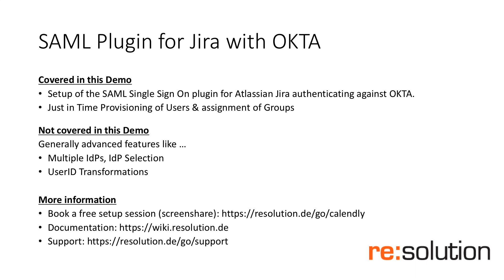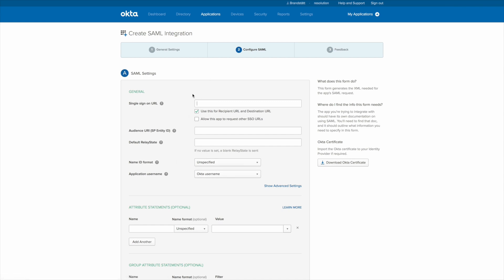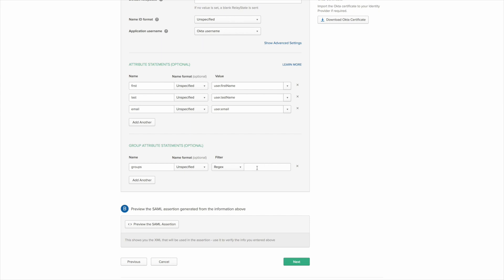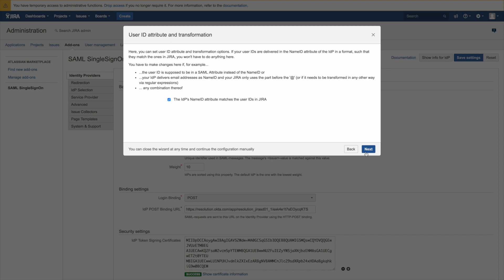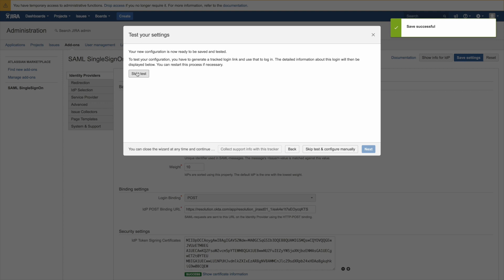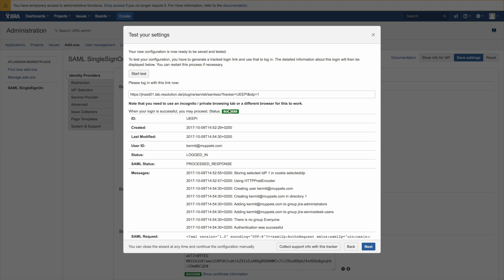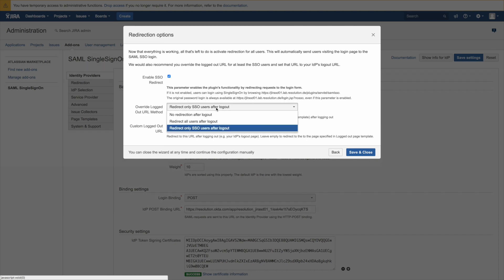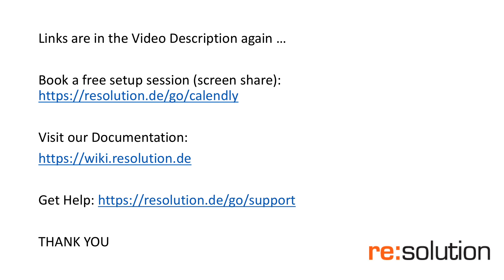How to set up OKTA with SAML Single Sign-On for Data Center for Jira/Confluence v 2.0.3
This tutorial shows how to setup Atlassian Jira with OKTA via our SAML SingleSignOn plugin.

We will show you how to setup our SAML SSO plugin to authenticate against OKTA and the Just-In-Time provisioning of users and assignment of groups out of OKTA.

This video can be also relevant for users who are trying to setup SAML Single Sign-On plugin for Confluence, Bamboo or Bitbucket as the setup processes are nearly identical.